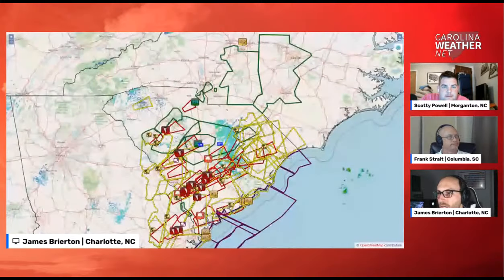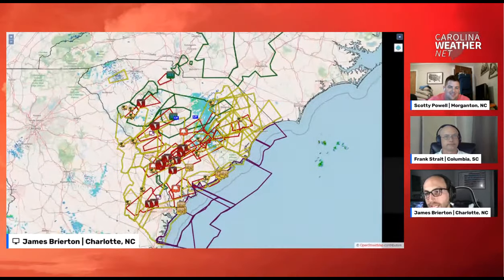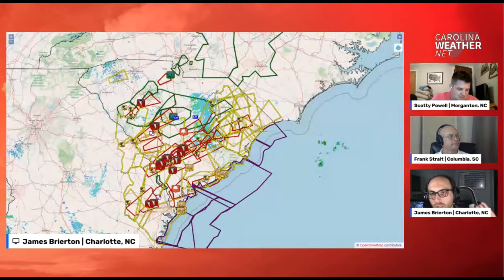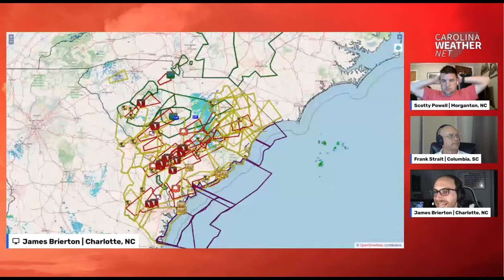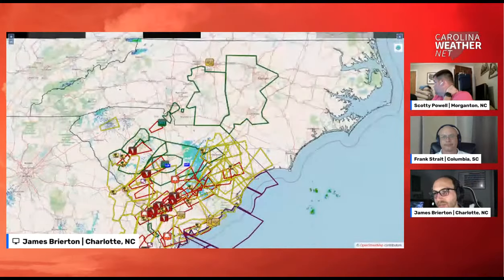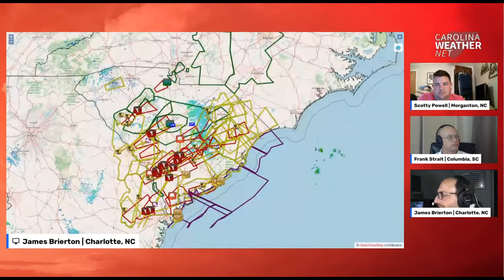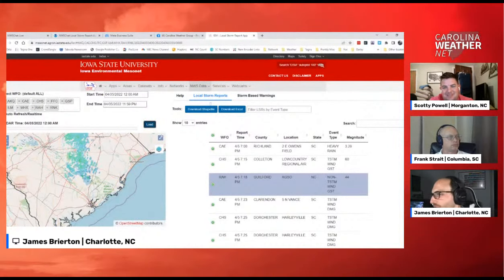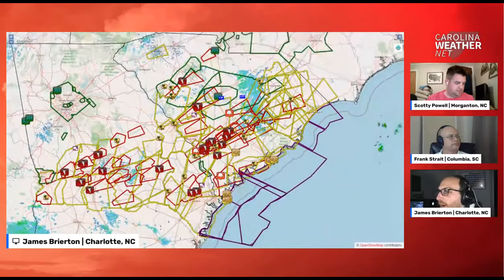All the storm warnings. April 5, 2022.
The Carolina Weather Group reflects on the dozens of severe weather alerts, including tornado warnings and severe thunderstorm warnings, that blanked the Southeast on April 5, 2022, including in Georgia, South Carolina, and Alabama.

The National Weather Service will visit many of the locations impacted by possible tornadoes to study the damage left behind by the severe weather.